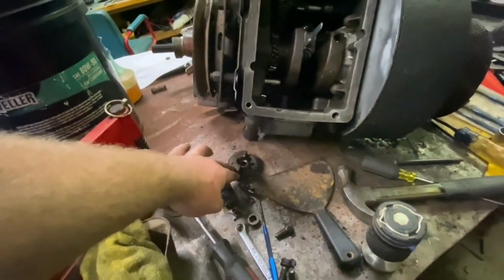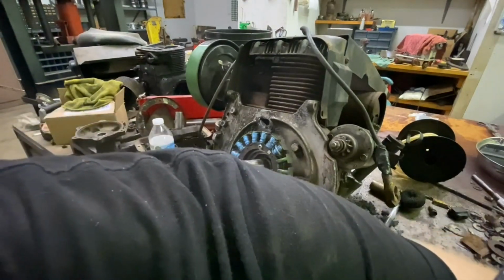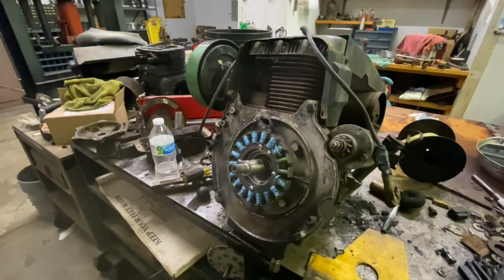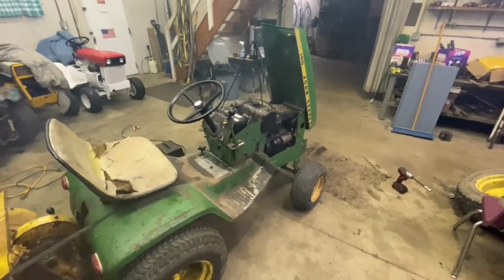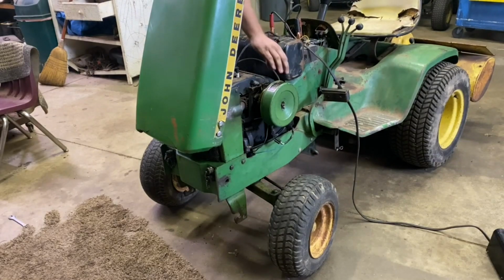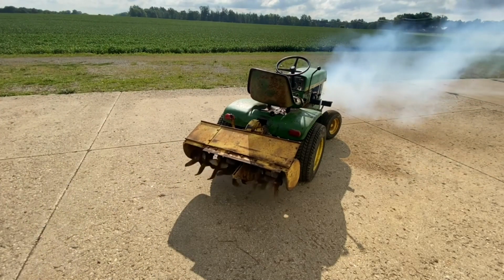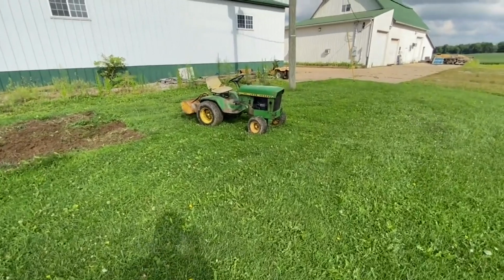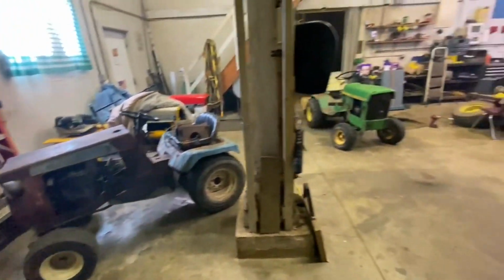Will It Till??? 1970 John Deere 140 H3 First time tilling dirt in 20+ years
Previously on the channel we were working on my 1970 John Deere 140 discovered a sever oil leak as well as weak transmission.